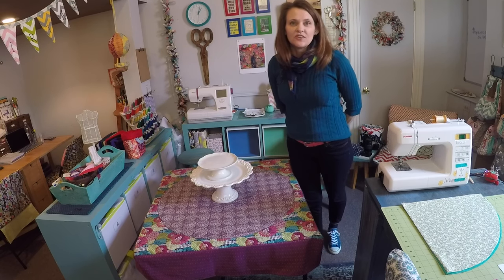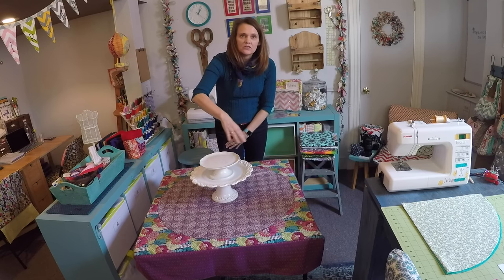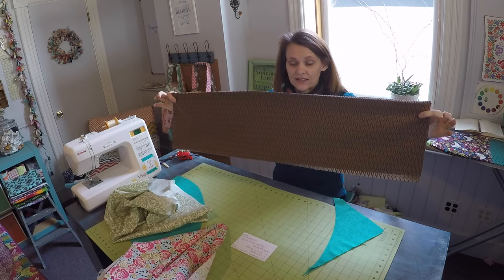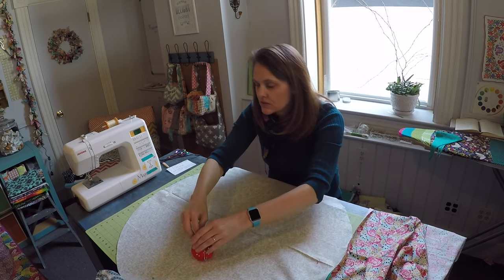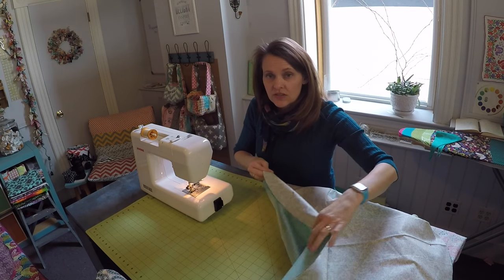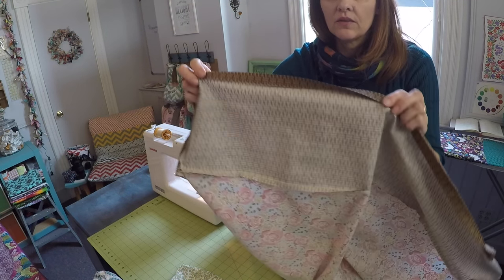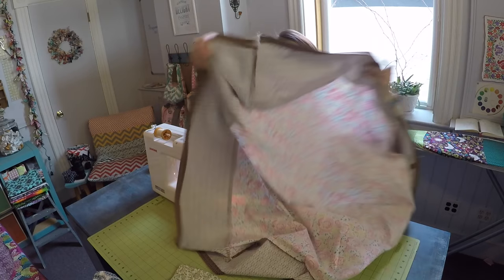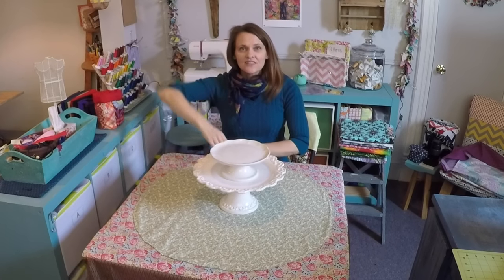How to Sew a Table Cloth to Fit A Card Table by Sewspire Sewing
This week we are making a custom table cover that is sized to fit a standard card table perfectly. This particular table cloth is unique in that it has a circular accent panel that adds an interesting design element to what might otherwise become a fairly ordinary place setting.

I imagine you could create a stunning table setting, desert display or gift table by positioning platters, trays and favors within the center medallion and smaller accent pieces in the four outer quadrants.

Please do share photos of your new table coverings with me on Instagram and Facebook using @sewspire and sewspire.

If you enjoy this tutorial you may also want to watch last week's video in which I show you how to make the coordinating folding chair slipcovers.

Until we meet again, please know, the creative genius in me salutes the creative genius in you!

XO,
Andrea

For this project you will need 3 yards of cotton fabric precut to the following dimensions and shapes:

Two 31" circles
One 35.5" square
Four 9" x 35.5" rectangles

If you like the look shown, I'd suggest purchasing one yard each of three coordinating prints.